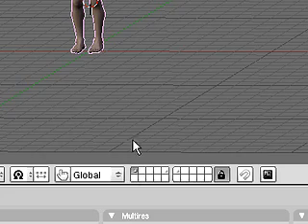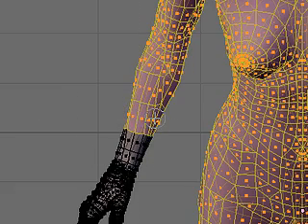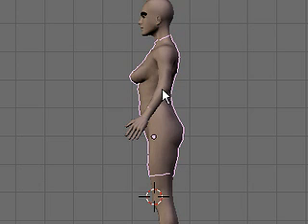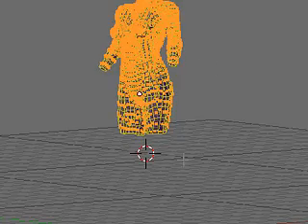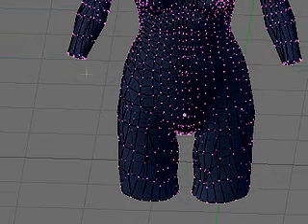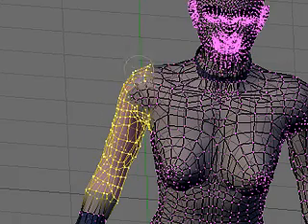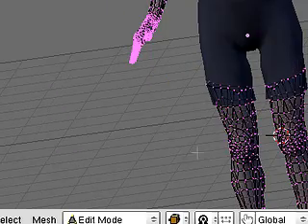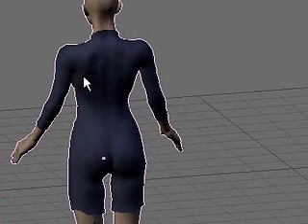MakeHuman & Blender 3D pt 2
another rigging tutorial using a makehuman model